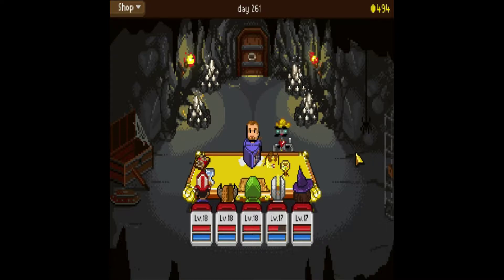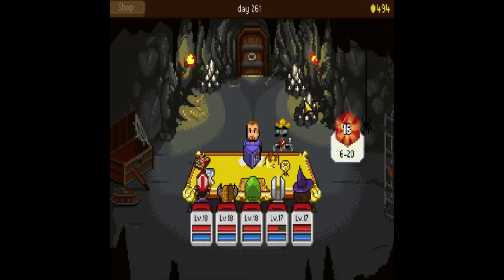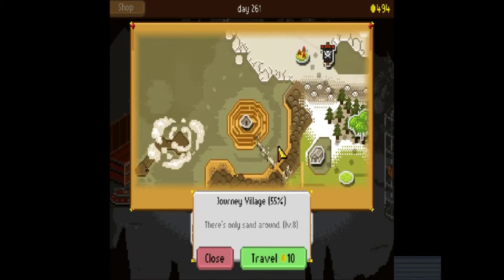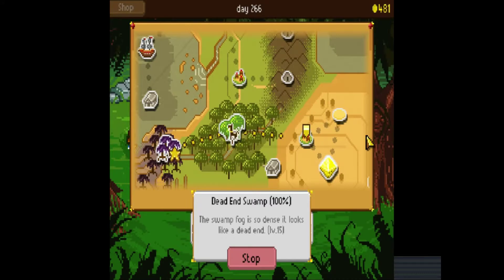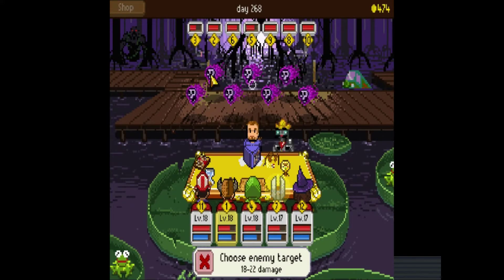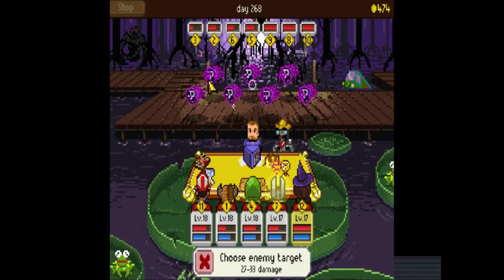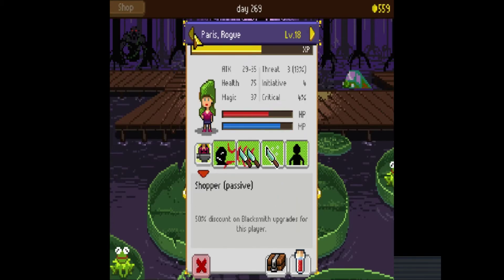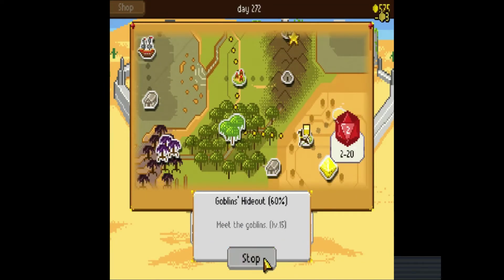Knights of Pen & Paper +1 Edition #16 - The Sand Witch's Labors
Funnily enough, having so much Genshin Impact stuff made me forget what I was doing in this game.